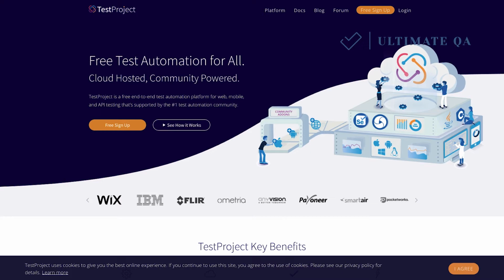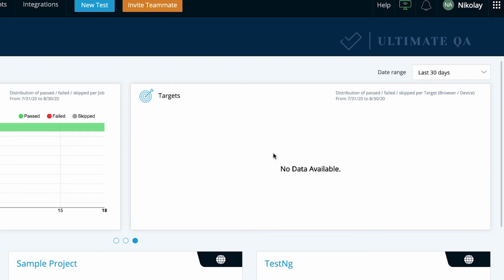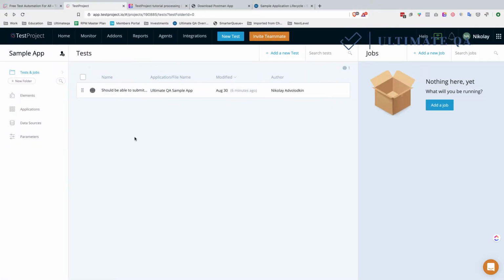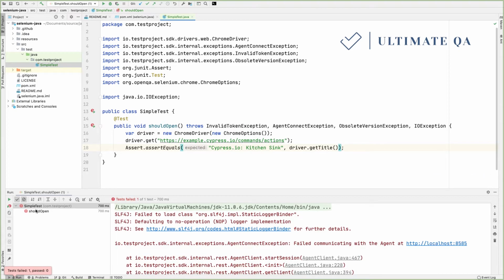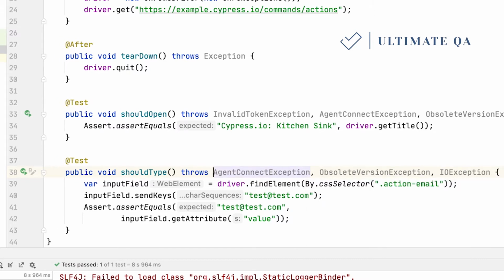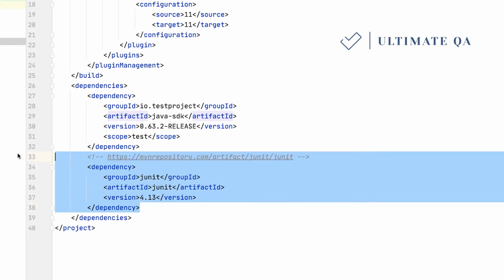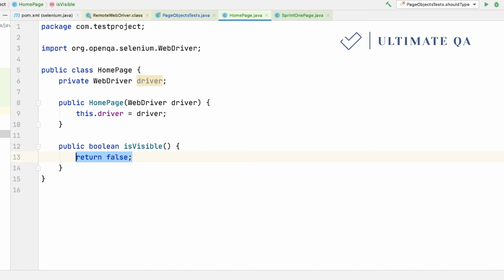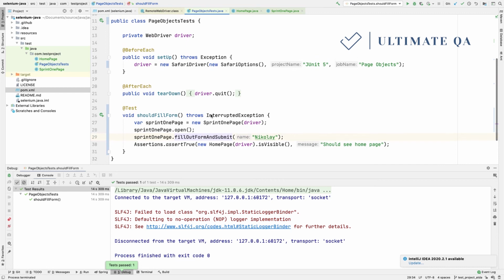TestProject Java SDK in 60 Minutes: Full Course for Beginners [2021]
This course will give you a full introduction into all of the core concepts in TestProject. Follow along with the videos and you'll be a TestProject programmer in no time!

(0:00) Introduction to TestProject Java SDK
(01:01)TestProject Setup
(4:17) TestProject dashboards
(11:52) Recording a test
(17:59) Setting TestProject API Key on Mac
(20:07) What is a TestProject agent
(22:01) First TestProject test
(28:32) TestProject Trends and Reports
(30:16) Add 2nd Test
(35:56) Safari tests
(40:16) Custom jobs and projects
(42:08) Using JUnit 5 with TestProject
(46:31) Page Objects with TestProject

🚨 Ready to level up your QA career and enter a job market of 100K+ open positions?

💼 Learn how to crush interviews and land a $100K+ career
👩‍💻  Quickly find your next dream role with our network of corporate partners
🌎  Learn from the world's best
📅 100% virtual education
💻 Gain real-world experience through automation with real customers
🚀 Build out your open-source coding skills through group projects

 Become a Java SDET and join the future of tech!

🎓 Make the ultimate IT career leap with our complete Selenium WebDriver with Java Bootcamp.

🚀 Learn to Automate and get the job of your dream.

LOOKING FOR THE BEST TESTING STRATEGY SO YOU CAN ATTAIN DIGITAL CONFIDENCE?
We deliver unmatched expertise in testing strategy.